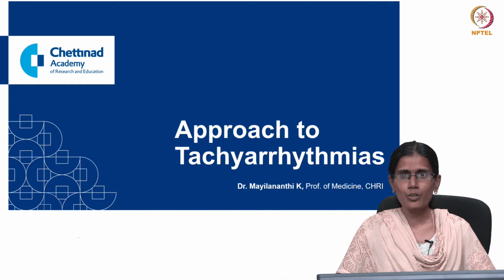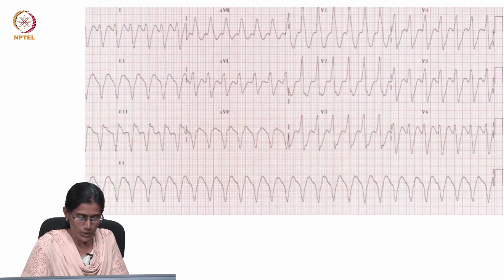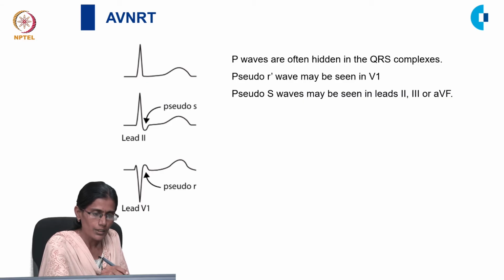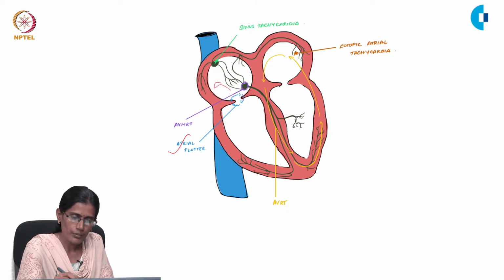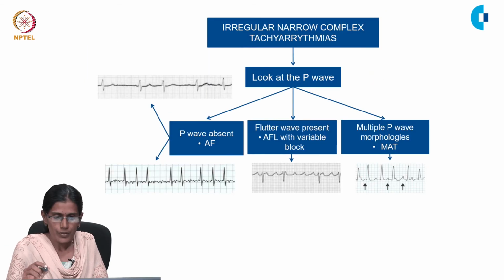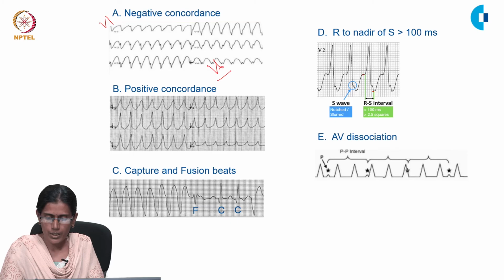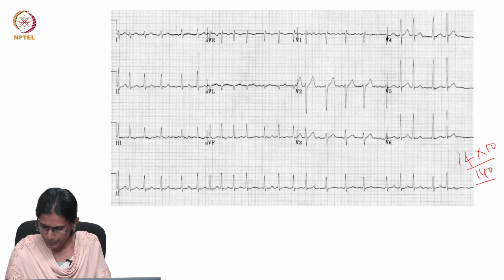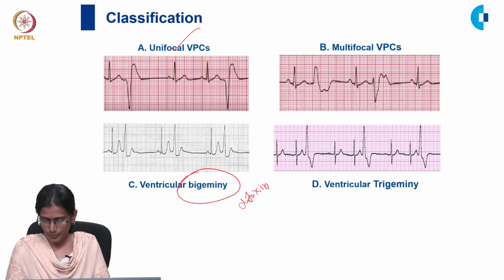Approach to tachyarrhythmias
Dr. Mayilananthi K, MD
Professor, General Medicine
Chettinad Hospital and Research institute
Definition of tachyarrythmia